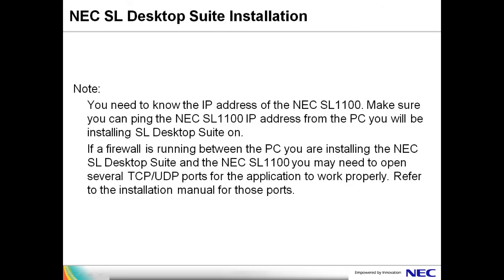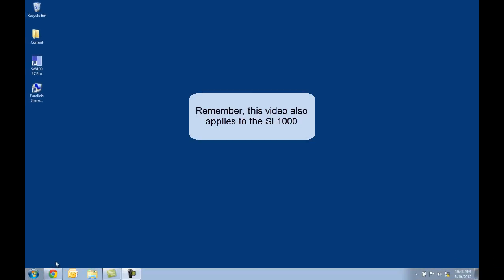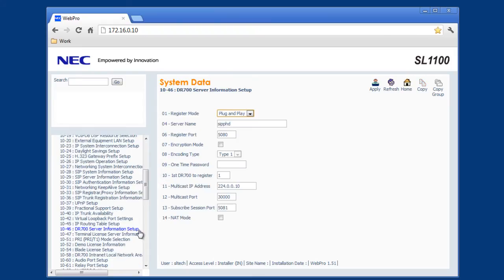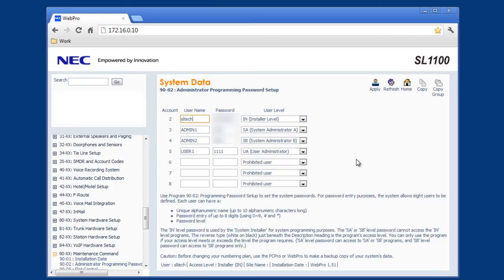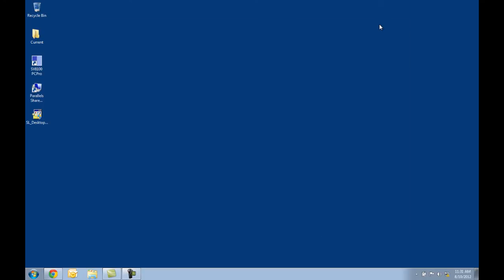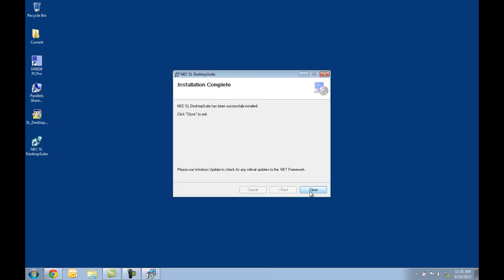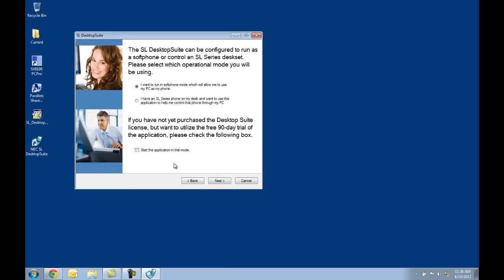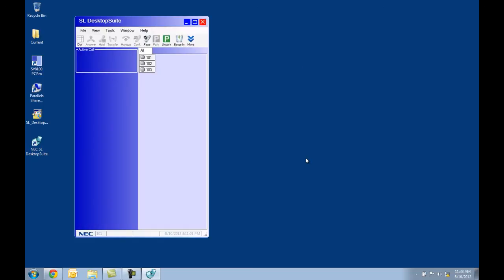SL1000 Desktop Suite 1 of 4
In this video we setup the NEC SL1000/1100 to accept connections from the NEC SL Desktop Suite. We also install the SL Desktop Suite and make the first connection.